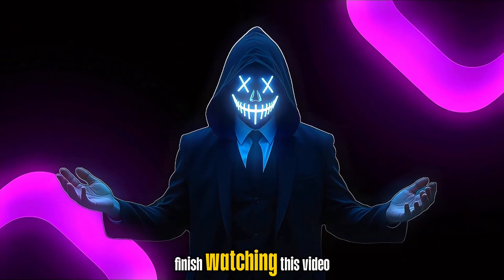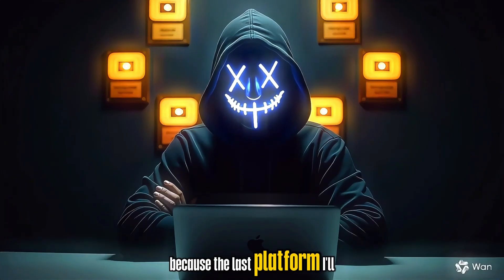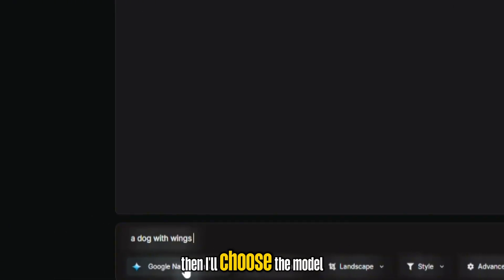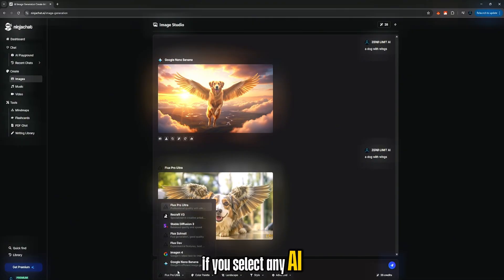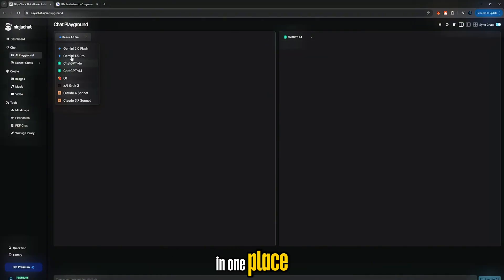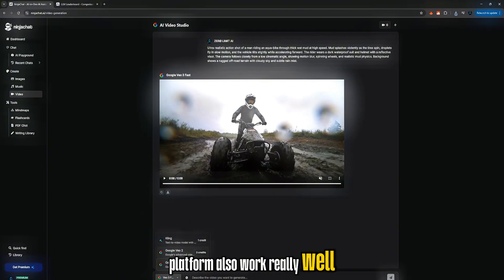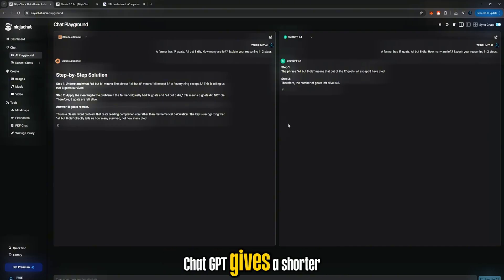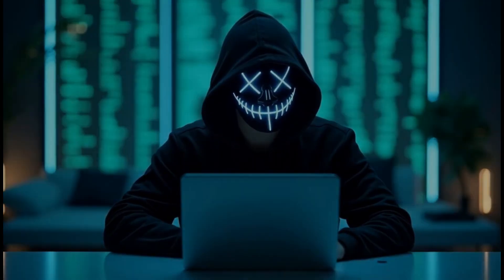New FREE AI Platform Is Currently Winning Against Sora 2, VEO 3 & DeepSeek 🤯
In this video, I break down a new free AI platform that is currently gaining serious attention for how well it performs across multiple AI tasks. The platform brings together AI chat models, image generation, video generation, music tools, and a full playground where you can test and compare different AI models in one place.

I walk you through the platform step by step, showing how the different features work in real time and how you can experiment with multiple models without switching between different websites. This includes image generation, video testing, model comparisons, and practical use cases so you can clearly see how the platform behaves in real scenarios.

What makes this platform stand out is how accessible it is. Everything runs directly from your browser, you don’t need a GPU, and it works on both desktop and mobile devices. The platform is designed to be safe, legal, and compliant, meaning you can use it confidently without worrying about policy issues or data misuse.

This video is for educational and informational purposes only. All tools, platforms, links, and resources mentioned or shown in this video are safe and legal to use and are made directly available in the description for transparency and ease of access. Results may vary depending on prompts, settings, and platform updates.